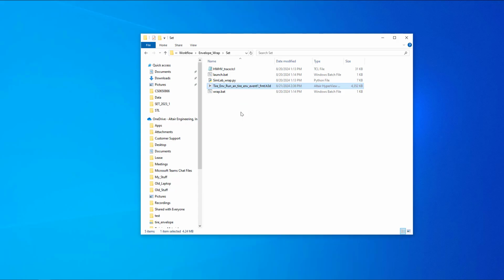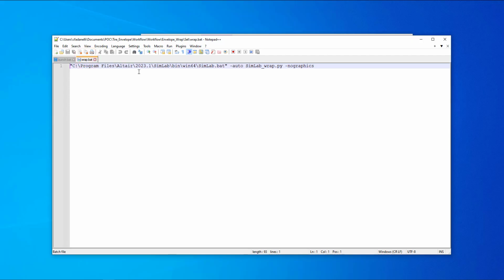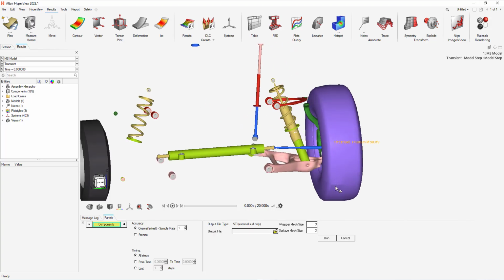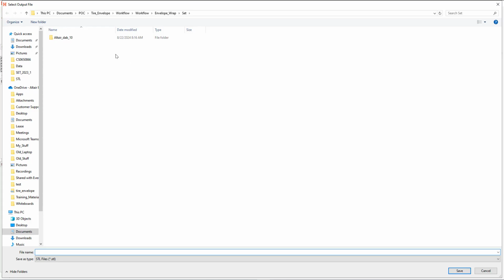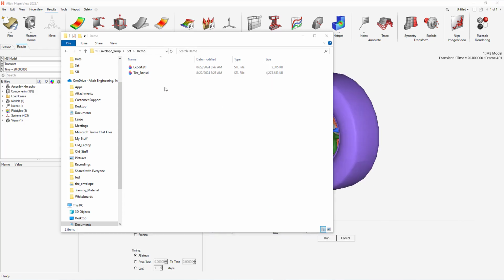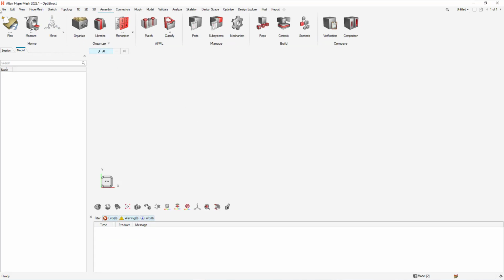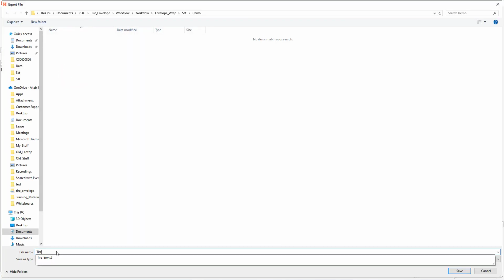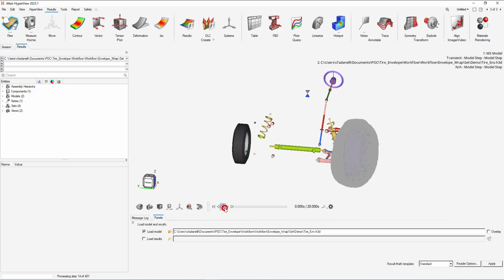How to Create Tire Envelopes with Altair Simulation Part 4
Discover the Power of Altair Simulation Tools! In this video series, we take you through a comprehensive guide on the tire analysis workflow we developed, showcasing its capabilities and features.